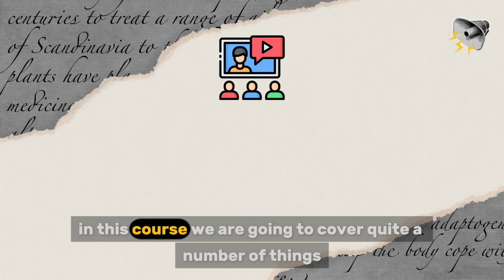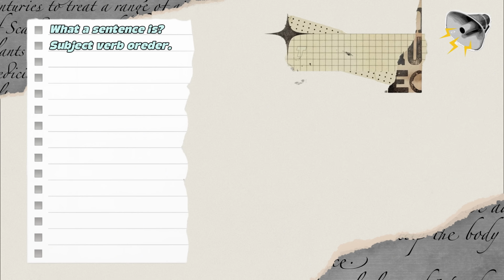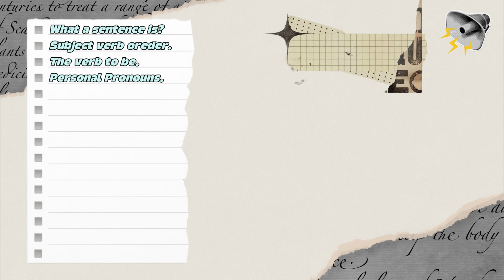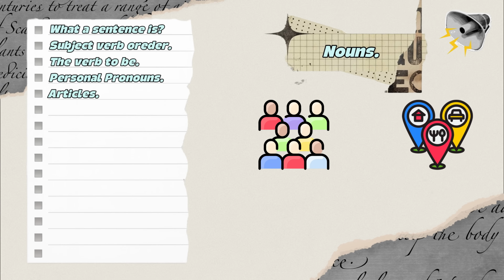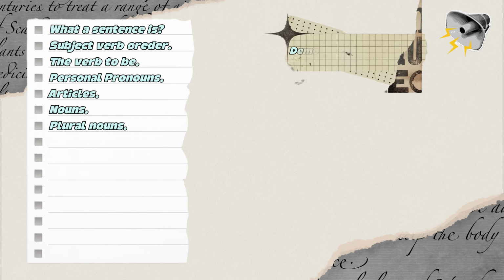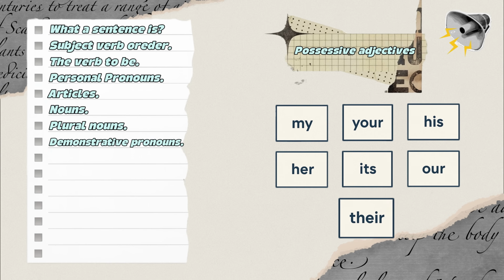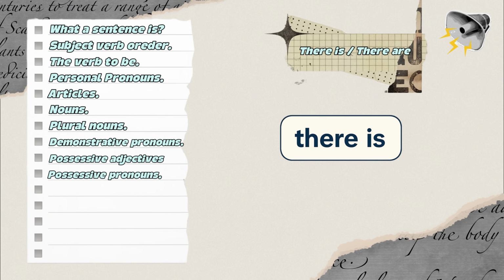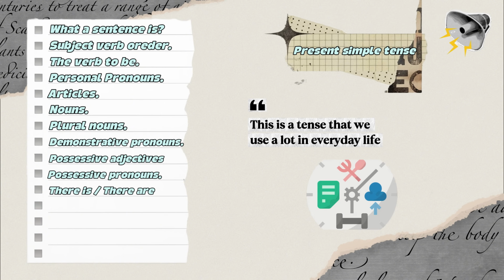Easy English Grammar for Beginners — Step-by-Step | A1 Level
📘 English Grammar Course for Beginners | Learn the Basics Step-by-Step with Caroline

Welcome to the English Grammar Course for Beginners by Talk 4 Impact!
In this course, your teacher Caroline will guide you through the essential grammar skills you need to start speaking English with confidence — even if you are a complete beginner.

Whether you want to improve your speaking, understand everyday English, or build a strong foundation for future learning, this course is made just for you.

This beginner course covers the most important grammar topics, explained in simple, clear, and easy steps, including:

✔️ What a sentence is
✔️ Subject–Verb order
✔️ The verb to be (am, is, are)
✔️ Personal pronouns (I, you, he, she, it, we, they)
✔️ Nouns
✔️ Plural nouns
✔️ Demonstrative pronouns (this, that, these, those)
✔️ Possessive adjectives (my, your, his, her...)
✔️ Possessive pronouns (mine, yours, his, hers...)
✔️ There is vs There are

Every lesson includes real-life examples, clear explanations, and practice with Caroline to help you understand and remember everything.

🔹 Easy step-by-step lessons
🔹 Simple explanations anyone can follow
🔹 Real-life examples
🔹 Practice during each lesson
🔹 By the end, you will be able to start speaking English confidently

Start with the next lesson: “What Is a Sentence?”
Let’s begin your English learning journey together!